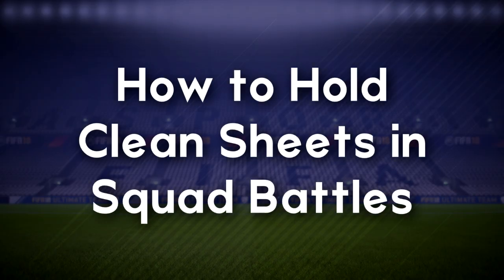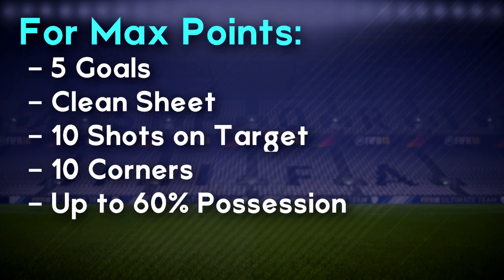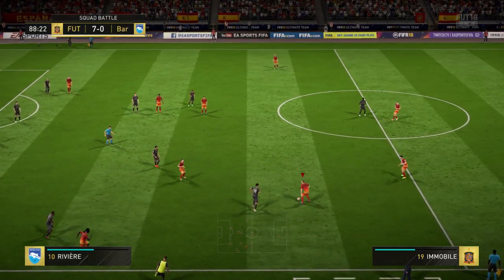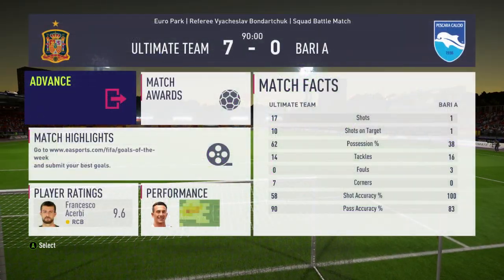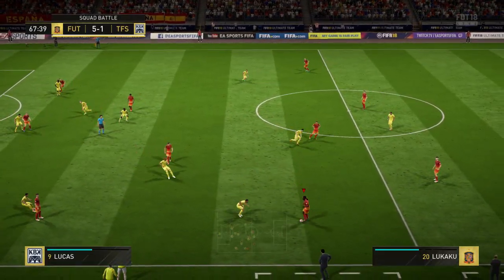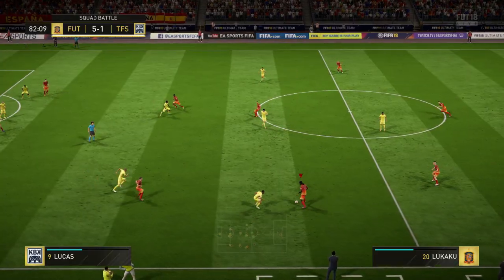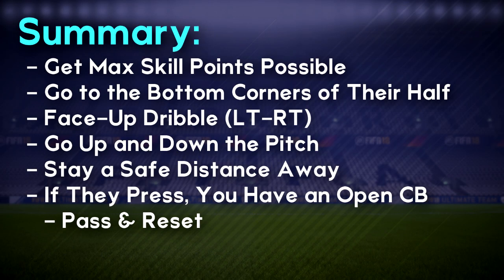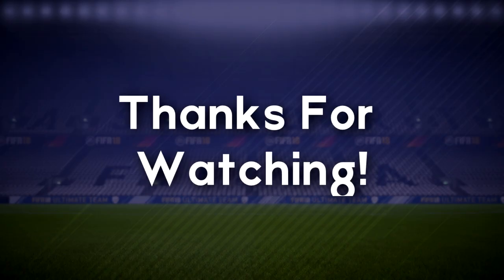HOW TO EASILY HOLD CLEAN SHEETS AGAINST LEGENDARY! | Squad Battles Tip | FIFA 18 Ultimate Team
In today's video, I'm going to be showing how you guys can hold out your 5-0 victories against Legendary AI. Hopefully this helps you guys see out your games and get the most amount of points possible!

I don't know if this works on different difficulties depending on how the AI pressure you, but it has definitely been a stress reliever for me and I have used it in over 20 matches for squad battles when I have been 5-0 up.

Below are Nepenthez's Videos on how he beats legendary difficulty, which have definitely helped refined my gameplay against the legendary AI. Yes there are other popular channels such as AA9 and Bateson who also explain how to beat legendary AI, however I feel that Neppo did the best job of explaining it.

Peace!